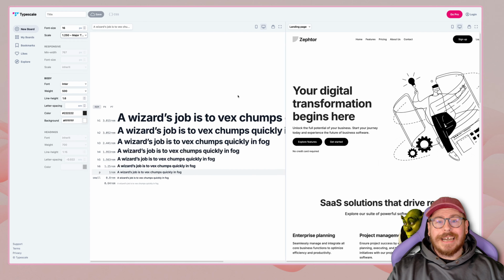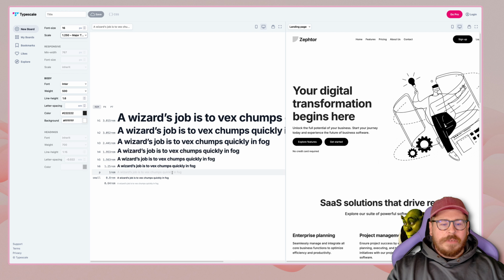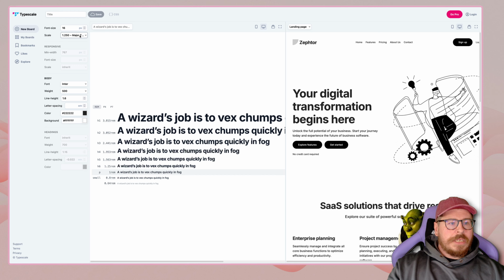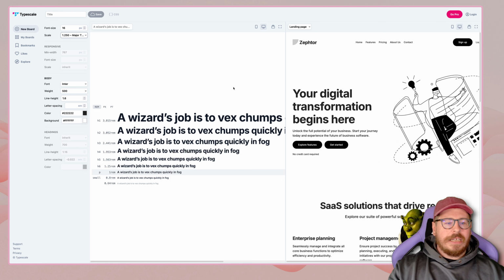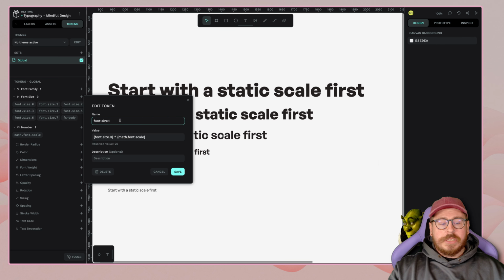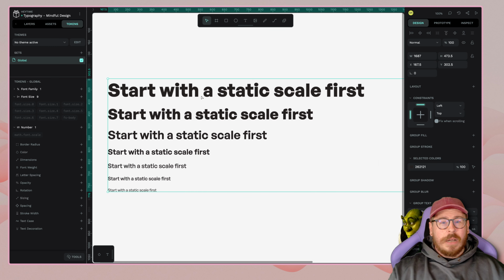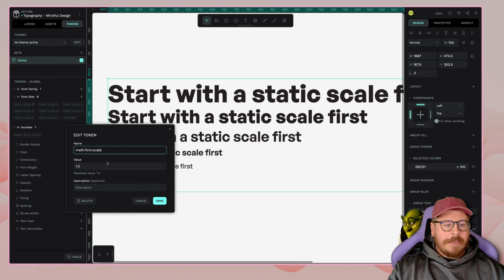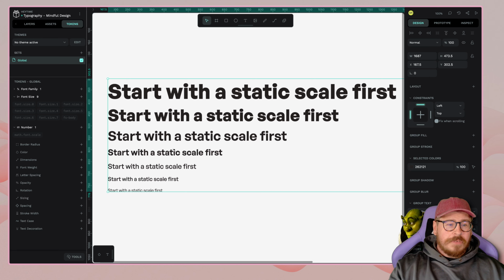Logarithmic Type Scales Using Penpot Tokens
Log scales are cool. Penpot is cool. Design tokens are cool. I am not cool.